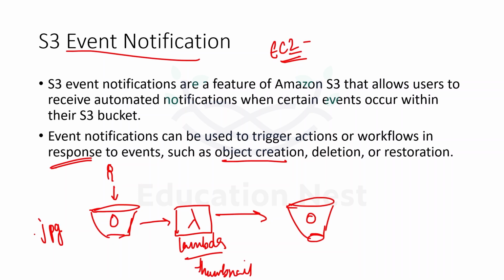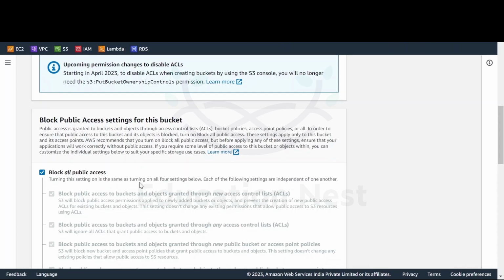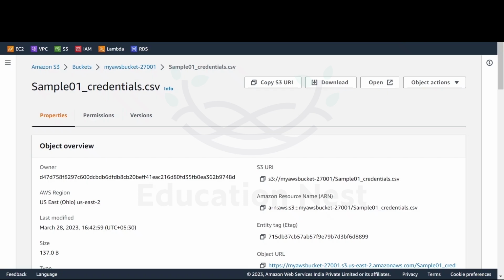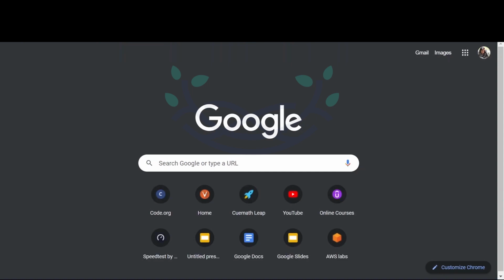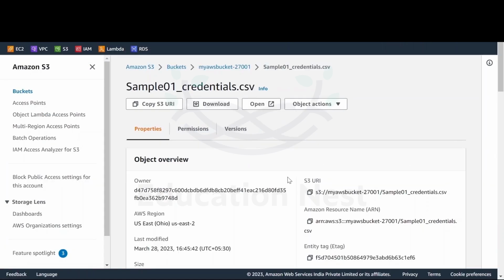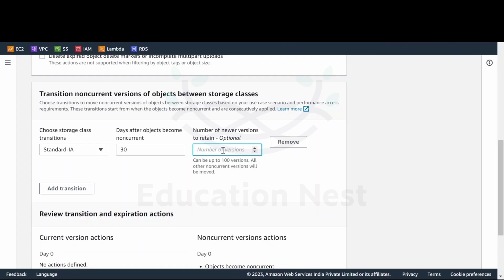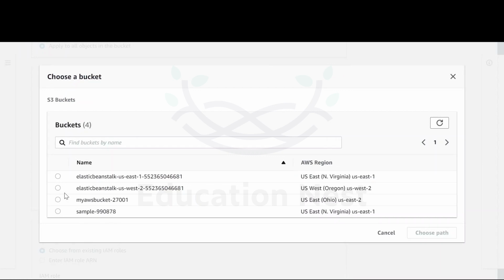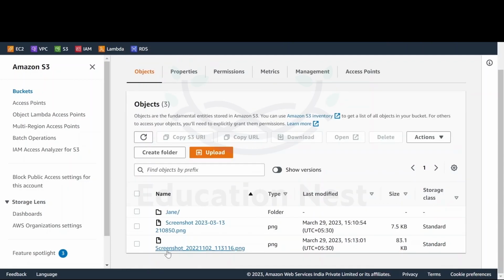Online Demo in AWS in 17 Minutes: Explore Cloud Magic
Welcome to an exhilarating 17-minute online demo in Amazon Web Services, where we showcase the magic of the cloud through a live demonstration. In this video, we provide a rapid-fire tour of AWS services and their capabilities.

Curious about the AWS ecosystem? Join us as we take you on a fast-paced journey through a live demo that highlights key AWS services, tools, and features. Discover how to launch virtual servers with EC2, store data in S3, set up a database with RDS, and more—all within a mere 17 minutes!

Timestamps:
0:00 - Introduction to the AWS Online Demo in 17 Minutes
1:20 - Launching Virtual Servers with Amazon EC2
3:45 - Storing and Managing Data with Amazon S3
6:12 - Setting Up a Database with Amazon RDS
8:50 - Scaling Applications with Auto Scaling
10:30 - Orchestrating Workflows with AWS Lambda
12:00 - Exploring Real-Time Analytics with Amazon Kinesis
14:00 - Security Measures with AWS Identity and Access Management
16:00 - Conclusion and Next Steps

Buckle up and embark on this whirlwind tour of AWS in just 17 minutes! Whether you're new to AWS or looking to refresh your knowledge, this demo will ignite your curiosity and inspire your cloud journey.